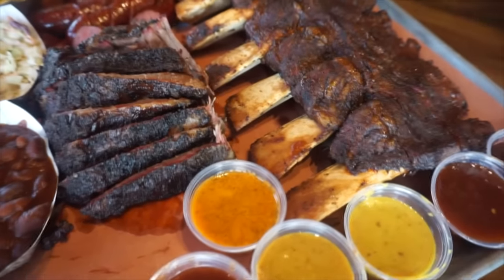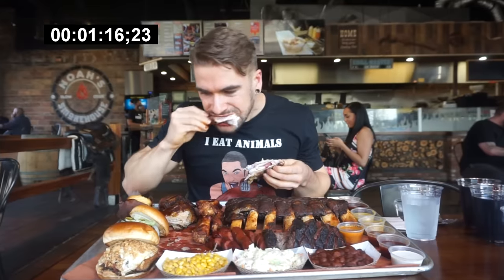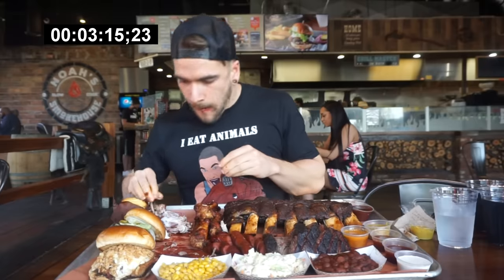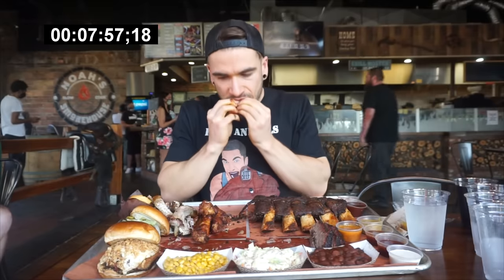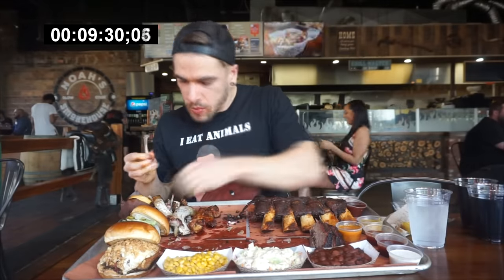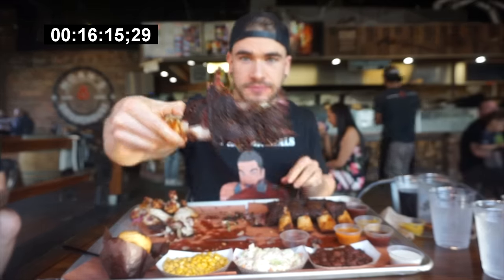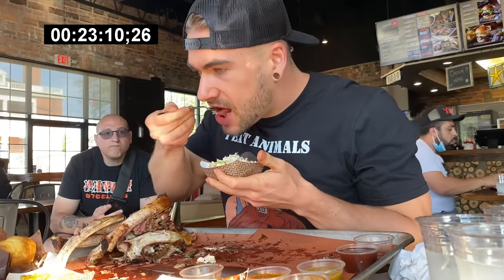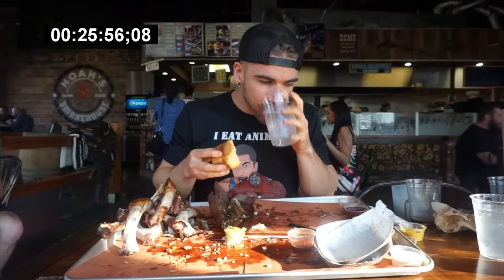GIANT BBQ PLATTER CHALLENGE | TEXAS STYLE BBQ | BRISKET, RIBS, SAUSAGE | MAN VS FOOD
This is food for 10 people! No way one man can eat all that! This is a very big food challenge at Noah's Smoke House in Dearborn MI. Today's challenge consists of beef ribs, smoked chicken, brisket, lamb, chicken wings, sausage, burgers and so much more! With only 45 minutes to eat it, can we get the meal free? Tune in to find out!

MY WEBSITE & TRAVEL SCHEDULE:
JOELEATS.COM

SEND ME STUFF :
Joel Hansen
RPO DUNDURN
HAMILTON ON L8P 0B5